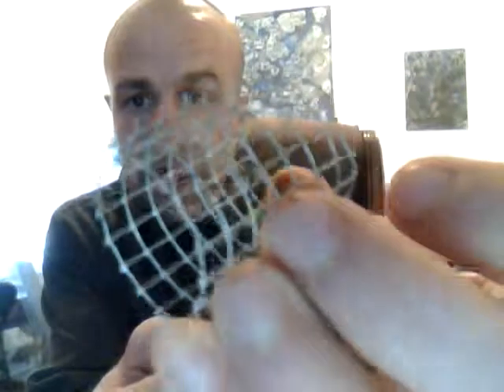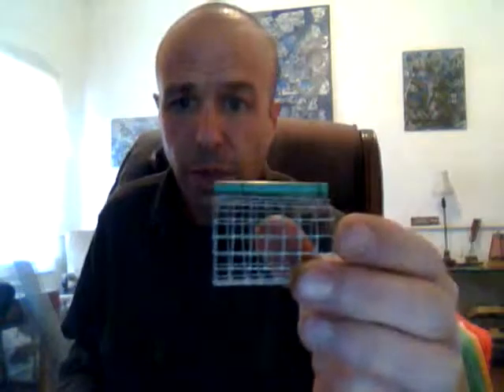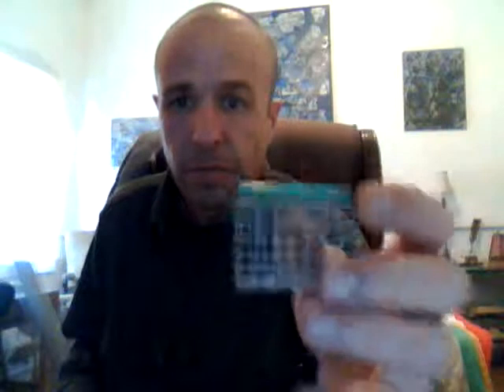D.I.Y. in line cage feeders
diy cage feeders for my winter carp campaign